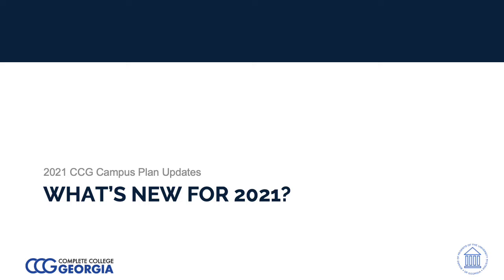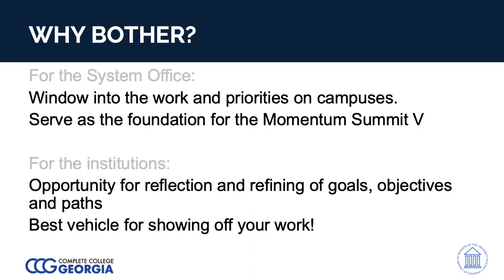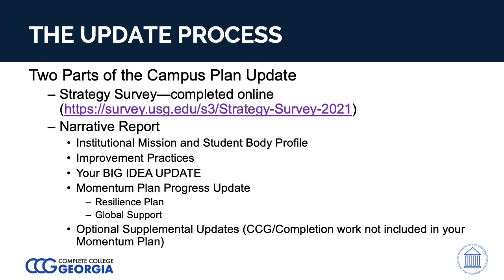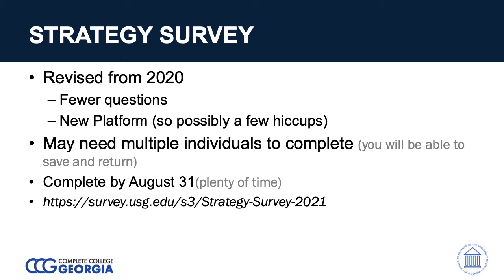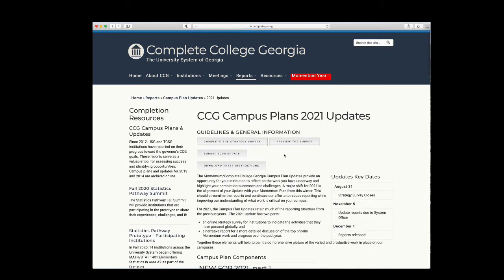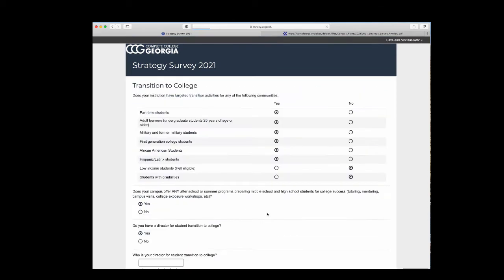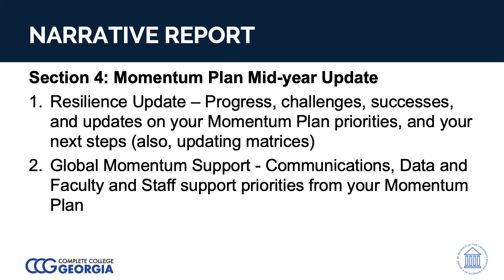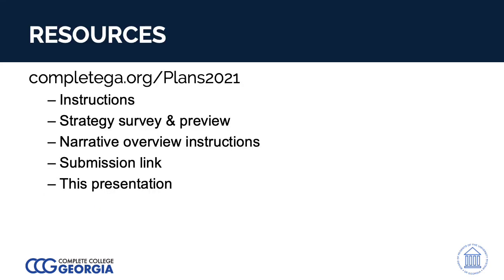CCG Updates 2021 Overview Video